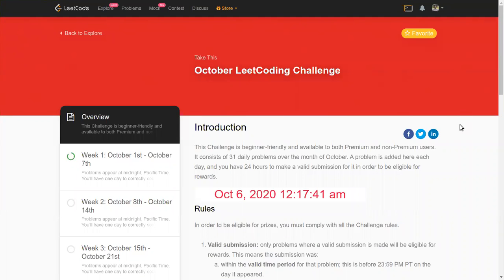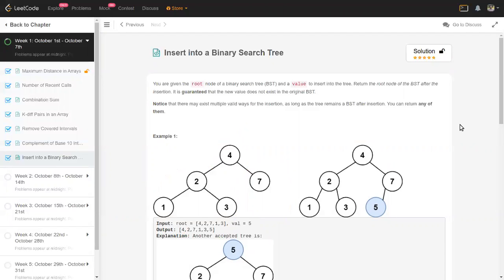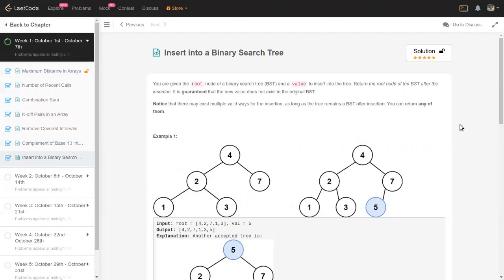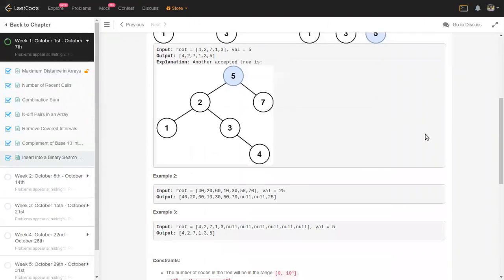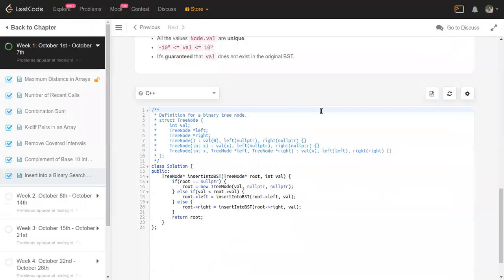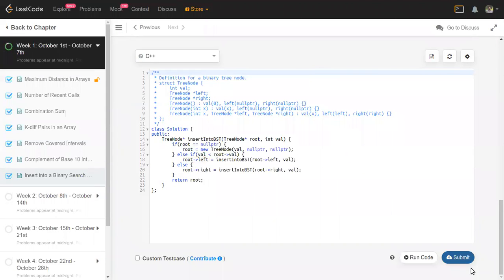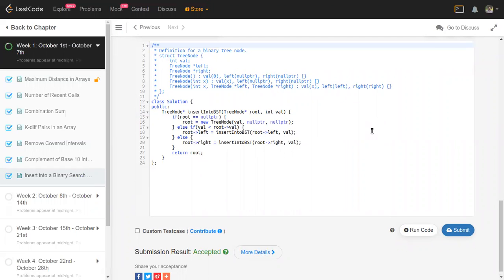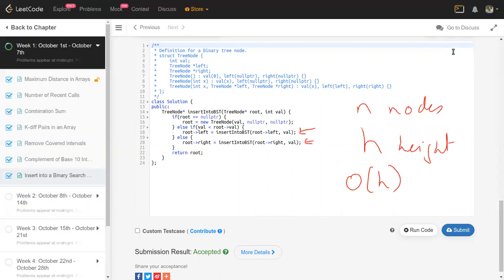Insert into a Binary Search Tree - LeetCode Problem - 6th October LeetCoding Challenge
Oct 6th
A solution to the LeetCode Premium Problem: Insert into a Binary Search Tree